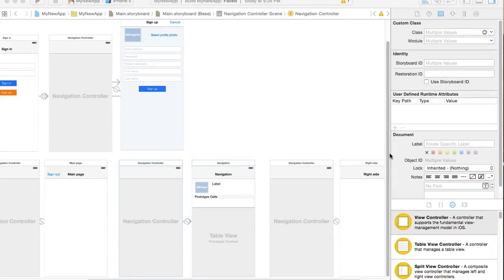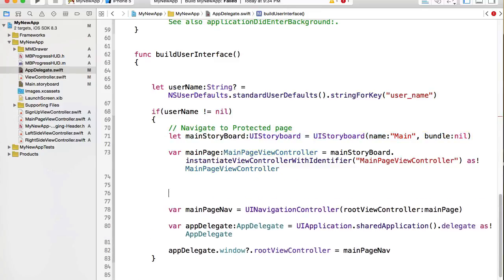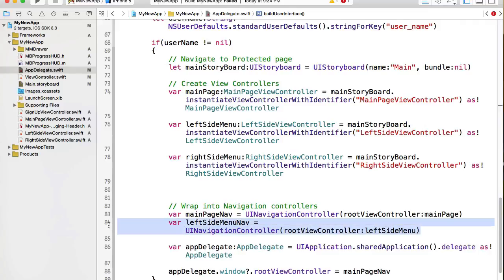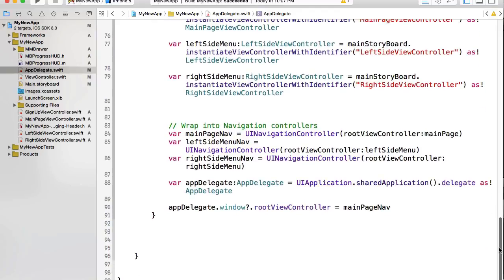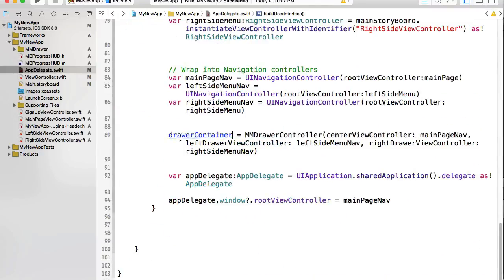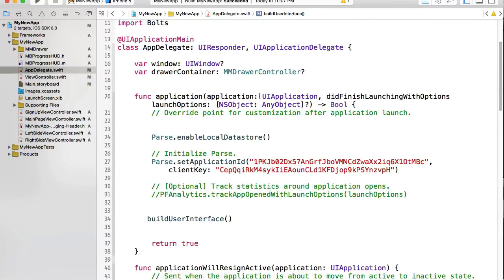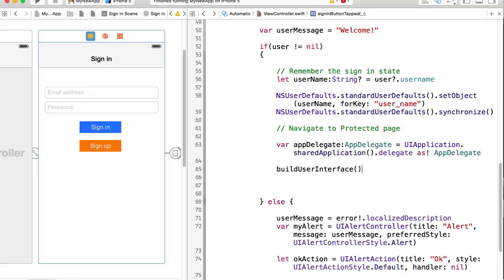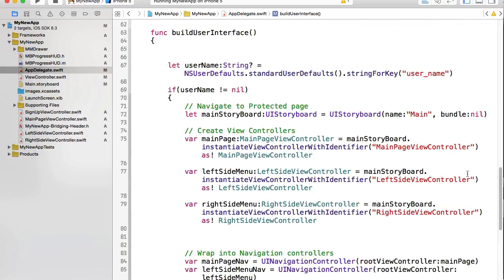004 Navigation Drawer Putting everything together